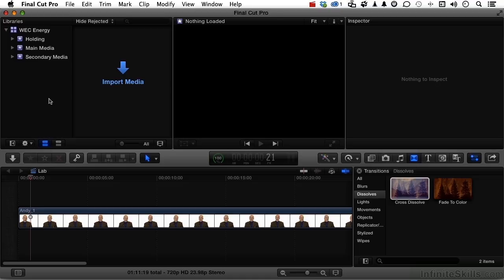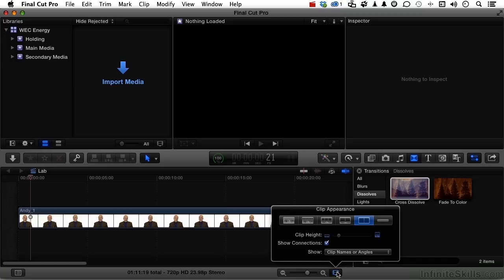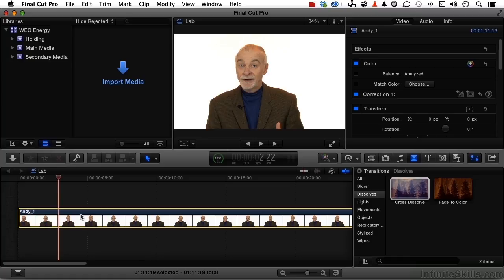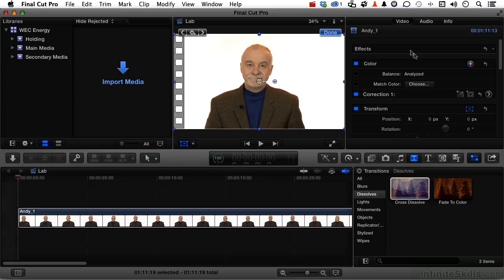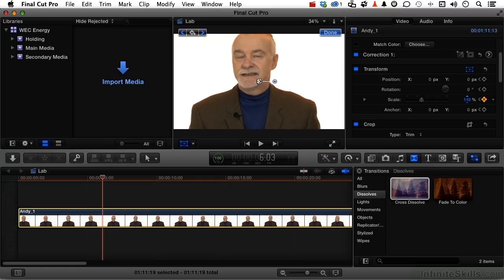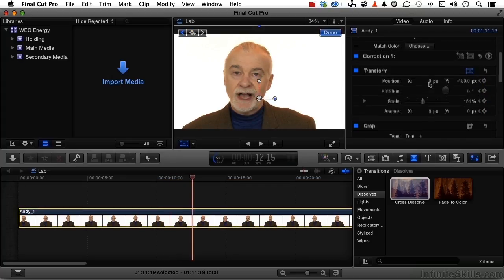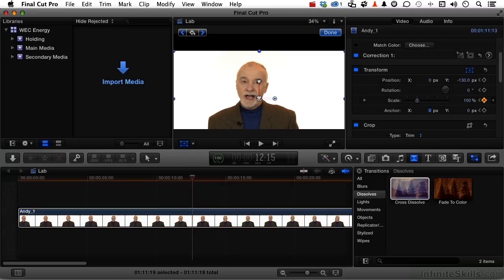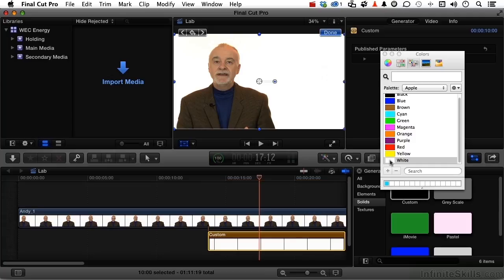Tricks With White Screens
He'll guide you, Tricks With White Screens in Final Cut Pro X!